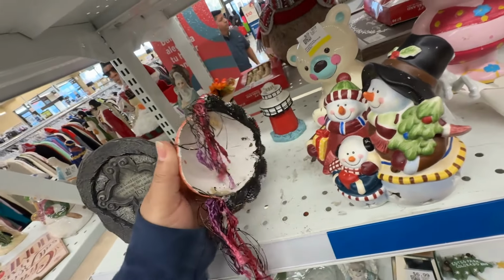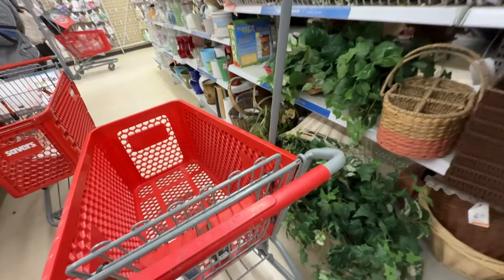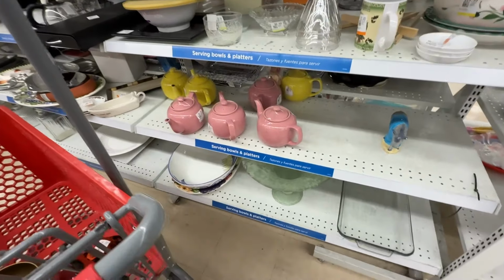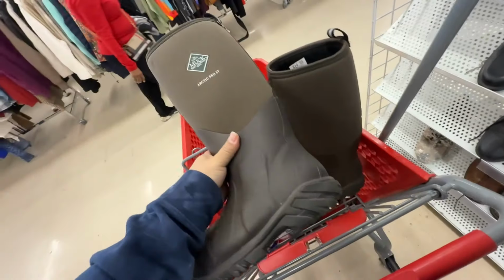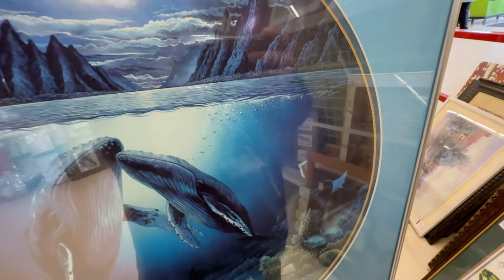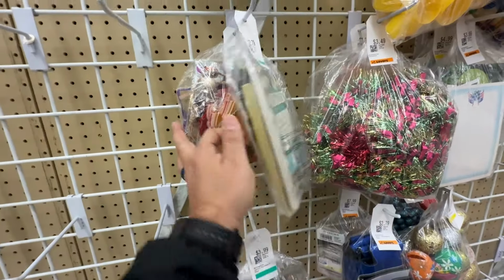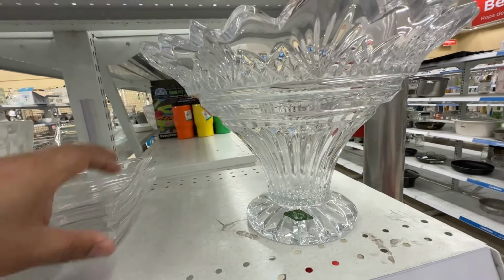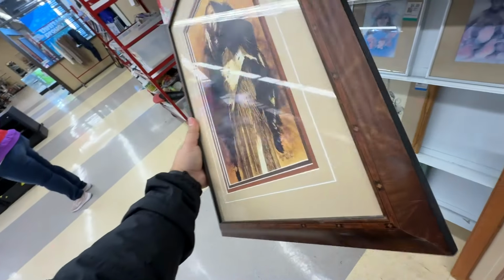What Would You Do When This Happens? / Expanding Your Reselling Business With A New Skill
What Would You Do When This Happens? / Expanding Your Reselling Business With A New Skill like learning about artist and different medium styles. This year is going to be exciting seeing what I come across any and everywhere.